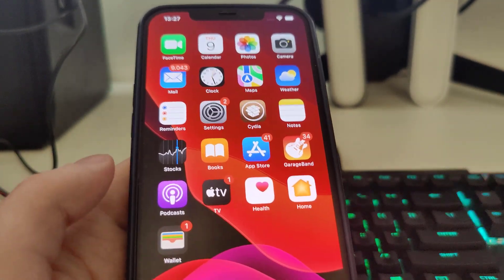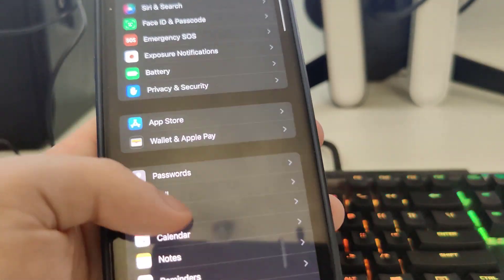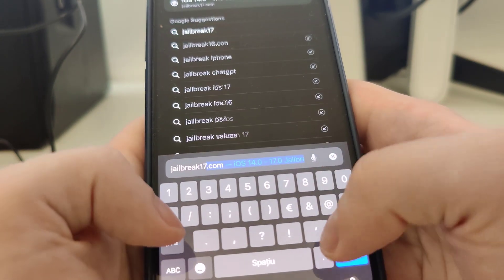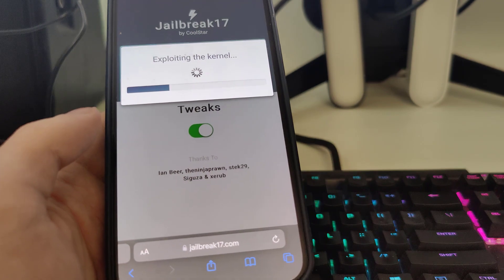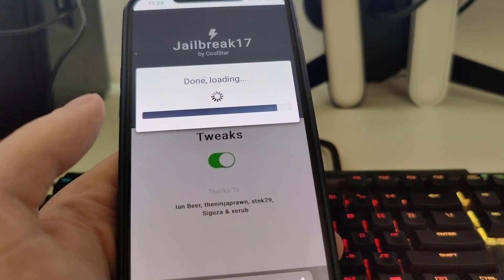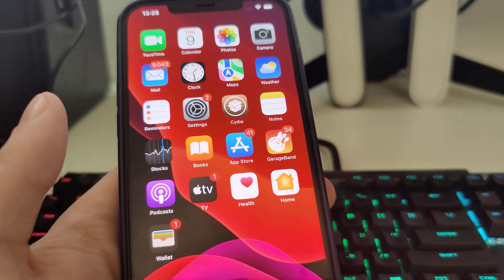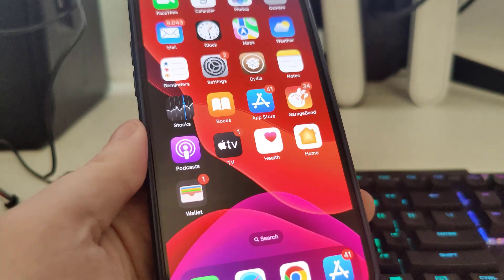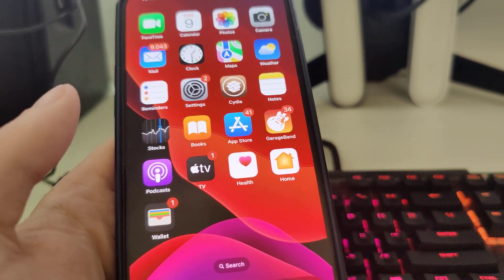iOS 17.1.1 Jailbreak - How to Jailbreak iOS 17.1.1 No Computer Untethered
Fellow subscribers, get ready for something new that is called jailbreak ios 17.1.1. There's something that has been improved when it comes to it, but there's some things to consider first. You wouldn't want to get straight into the process before you see how to jailbreak ios 17.1.1 untethered. Going forward, it would be recommended that you backup your iphone just in case.

iOS 17.1.1 is fresh and it did have some upgrades in the security department. But many people are still waiting to upgrade to iOS 17, even if their iPhones can run Apple's recently launched software. Make sure you do your own due dilligence before you perform Jailbreak iOS 17.1.1 No Computer.

Now that you've seen what this video is all about, make sure you are informed about everything regarding this ios 17.1.1 and then take the necessary action to finish the task.